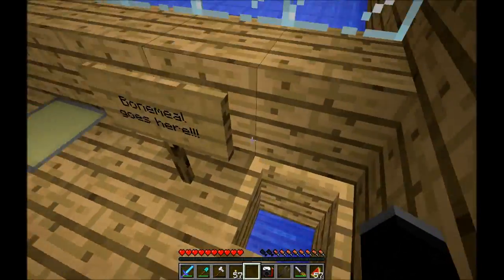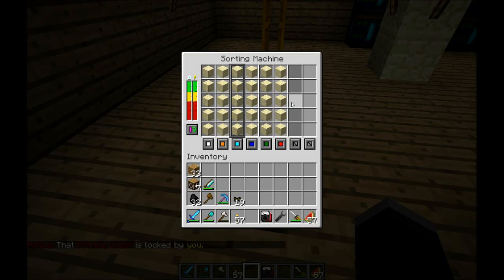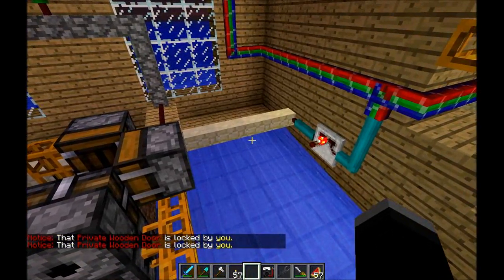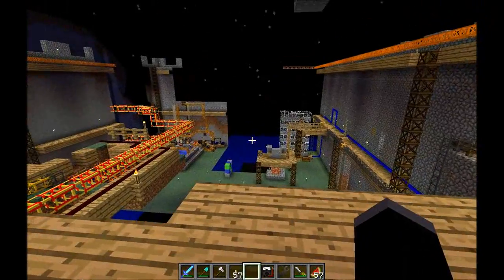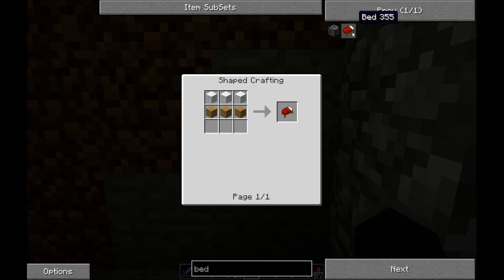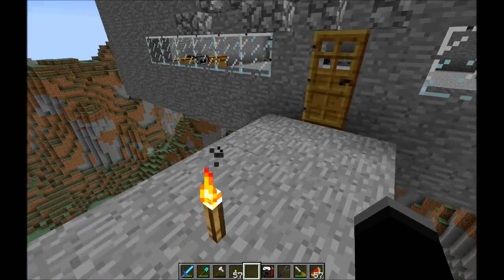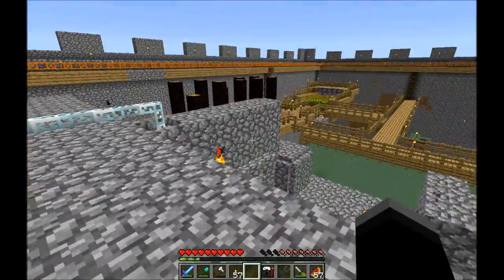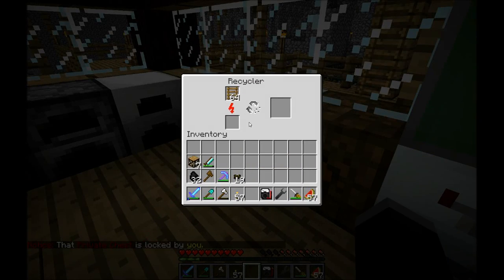Minecraft the woodchuck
Introducing the woodchuck on the TEBT minecraft server, a public wood service.
Bring bonemeal get wood. fun.